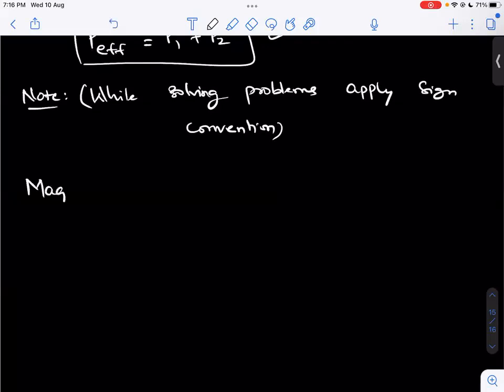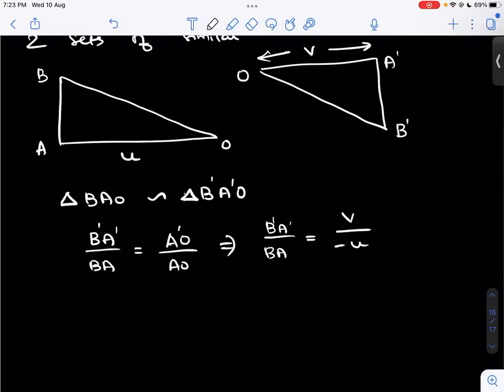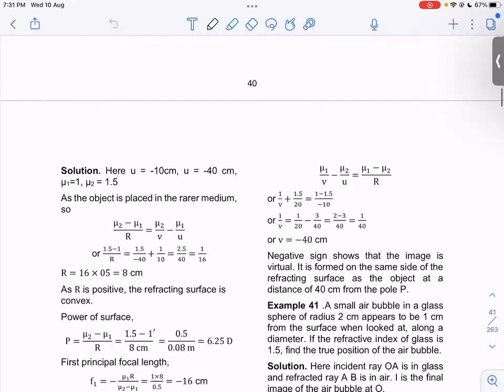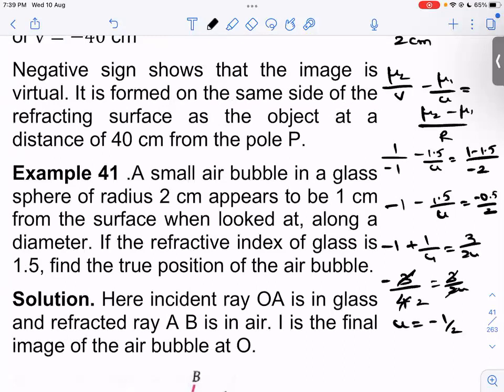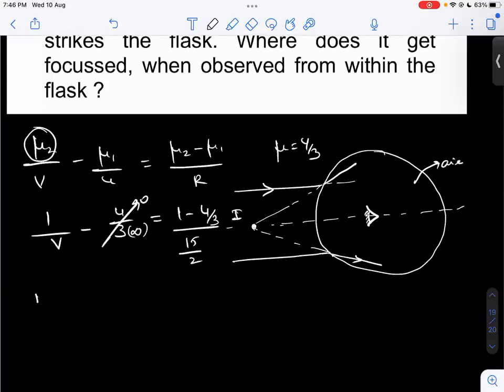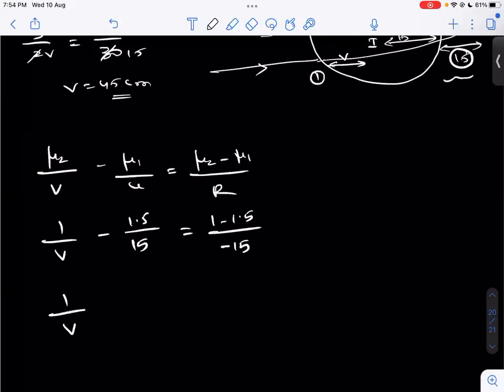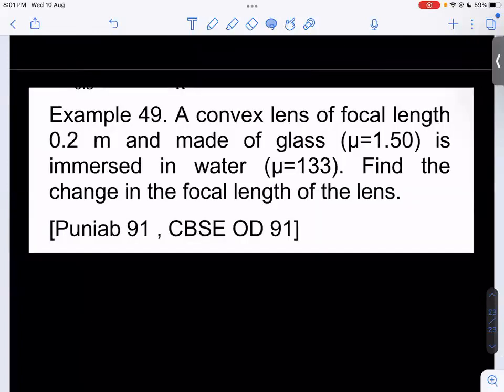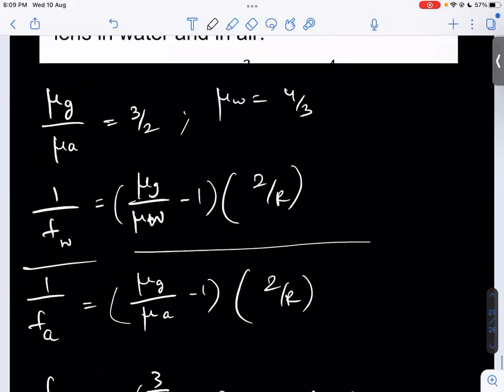XII Physics b2 10th aug 22